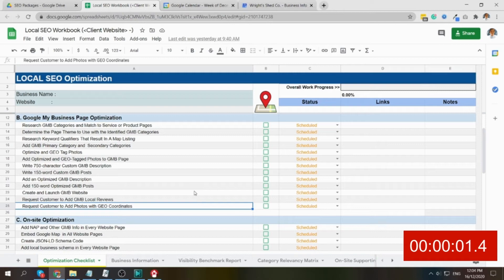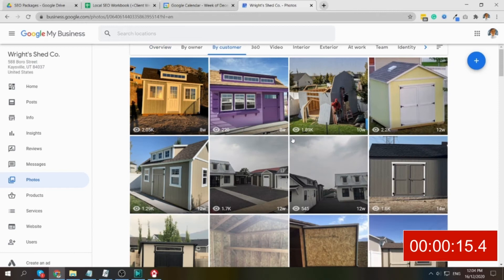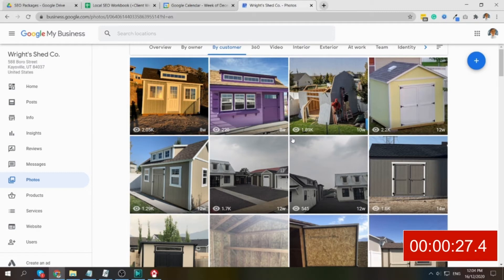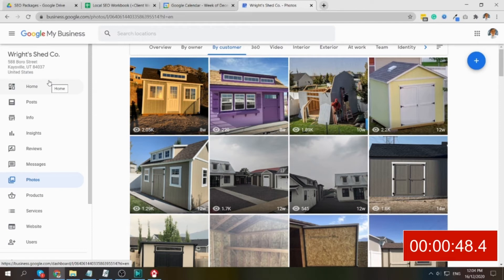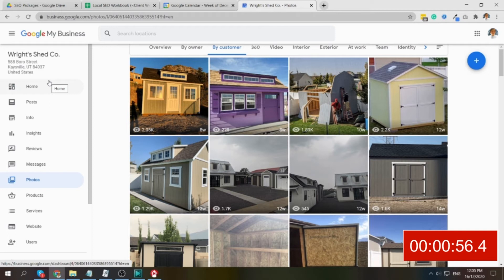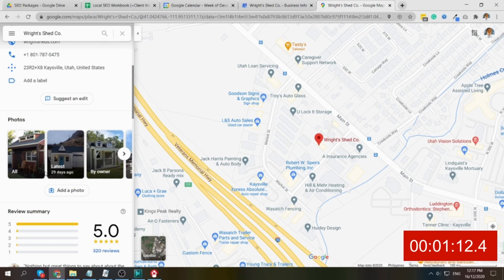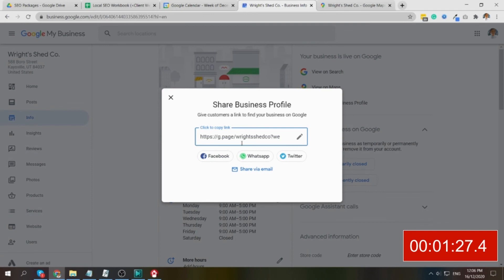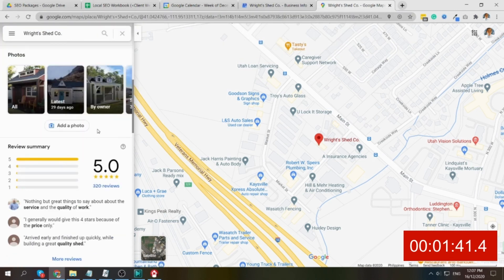Request Customer to Add Photos with GEO Coordinates - WowVisible